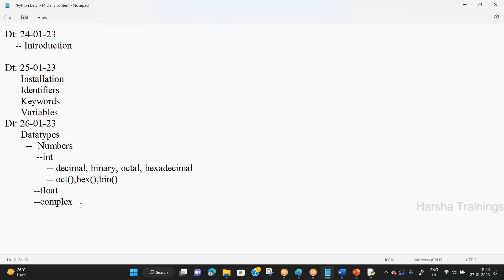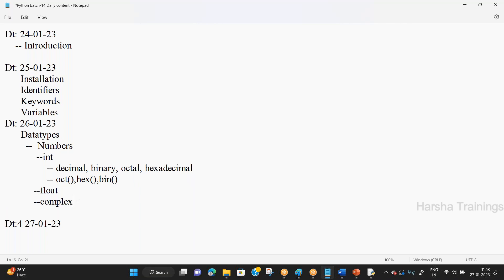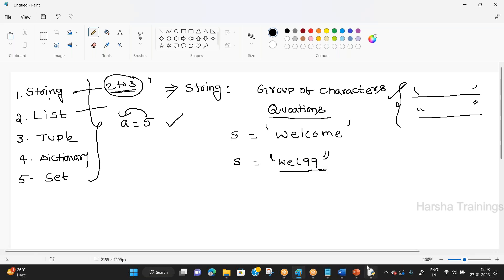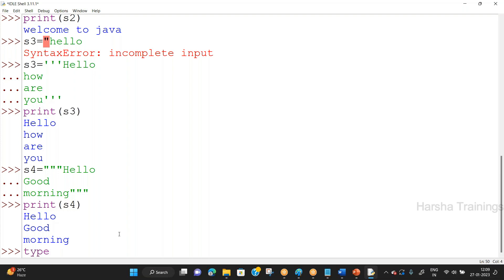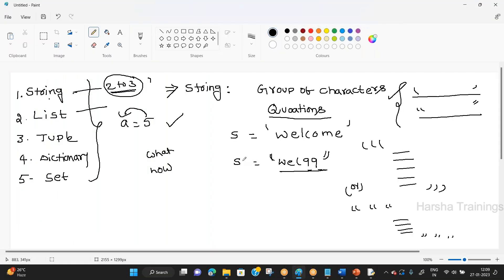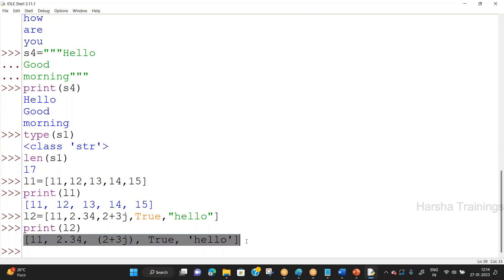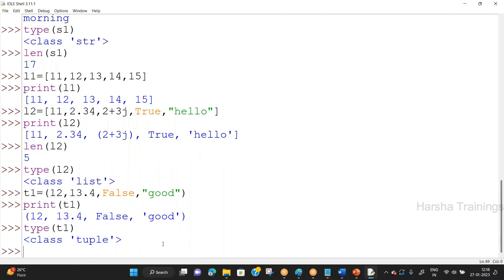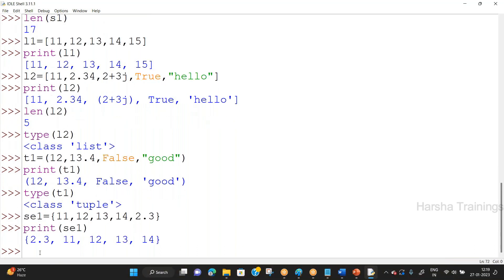Python Class 01 | Variables & Data Types in Python | Python Tutorial for Beginners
Hello All! In this video, we have discussed about Python Class 01 | Variables & Data Types in Python | Python Tutorial for Beginners

pega
pega pega
pega developer
pega interview questions and answers
pega knowledgebase
data transform in pega
pega portal
pega bytes
case management in pega
pega tutorial
pega course
pega news
Pega Tutorial
Pega tutorial for Beginner
Pega CSA
Pega CSSA
Pega LSA
Pega Interviews

Regards,
Harsha Trainings,
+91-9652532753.